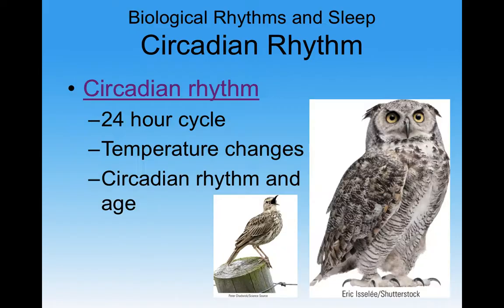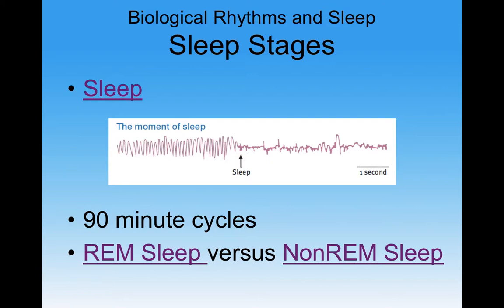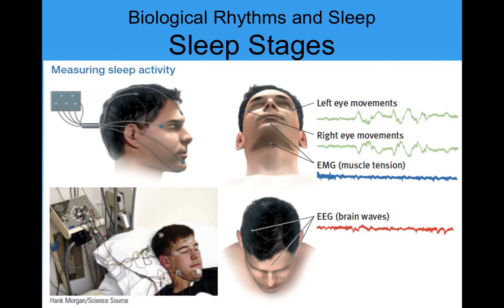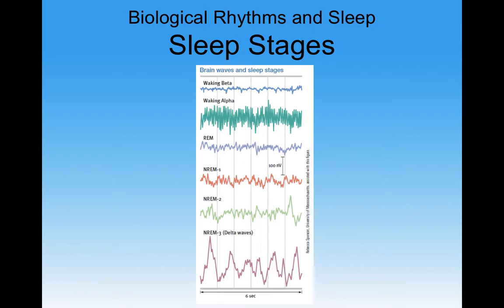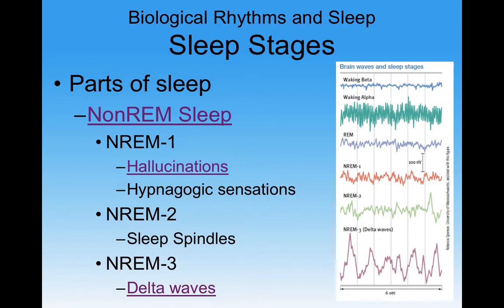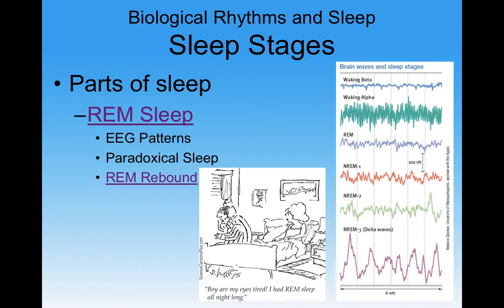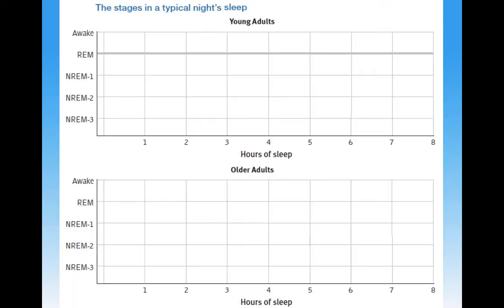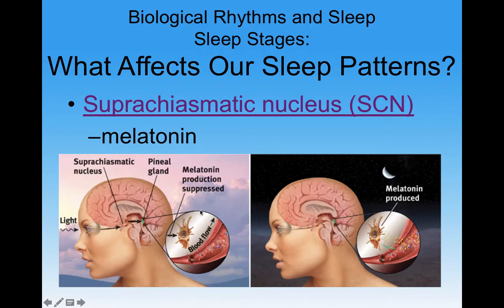Sleep Cycles Lecture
AP Psychology - Sleep patterns and sleep cycles